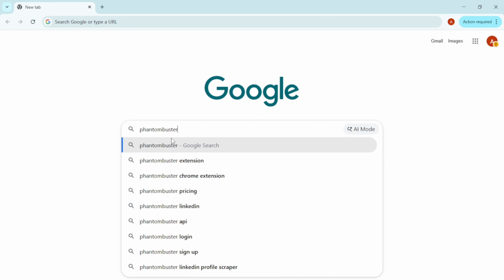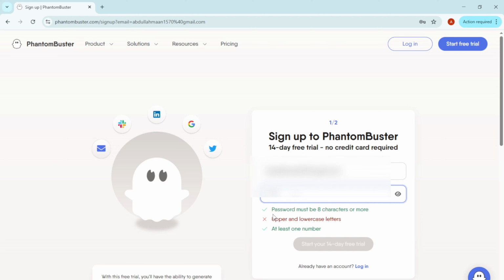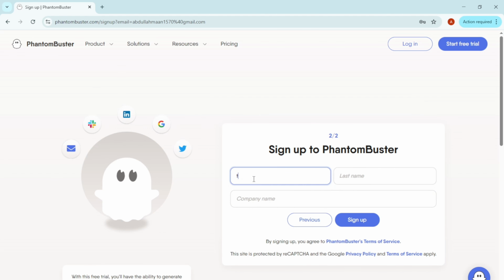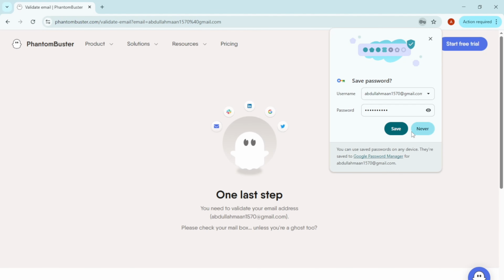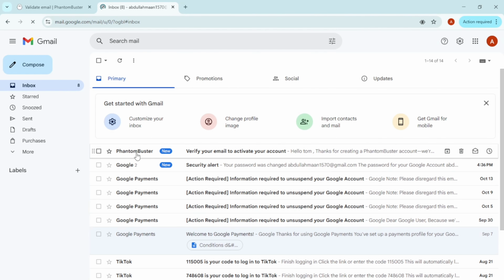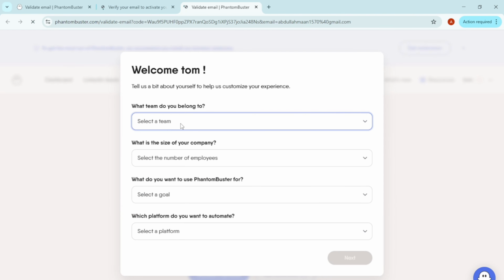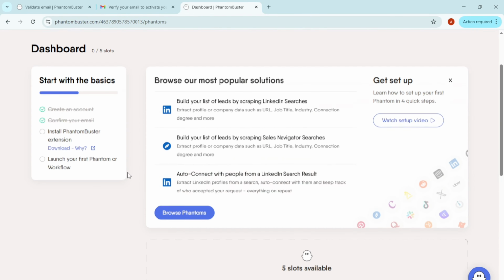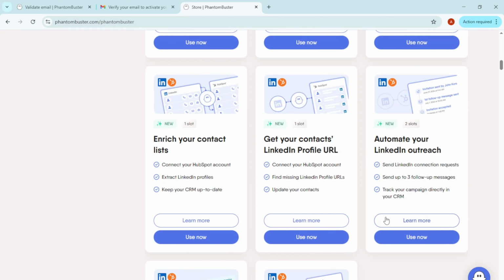How To Use PhantomBuster For LinkedIn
In this tutorial you will learn how to use PhantomBuster for LinkedIn step by step. I show you how to set up your PhantomBuster account, connect your LinkedIn profile, and run automation tools to save time on lead generation and outreach. You will see how to use popular Phantoms like LinkedIn Profile Scraper, Auto Connect, Message Sender, and Search Export, as well as how to export data to Google Sheets or CSV. Whether you are searching for how to use PhantomBuster for LinkedIn, how to automate LinkedIn tasks, how to scrape LinkedIn data, or how to send LinkedIn connection requests automatically, this guide will help. With these simple steps you can boost your LinkedIn productivity, automate repetitive actions, and build your professional network faster using PhantomBuster.